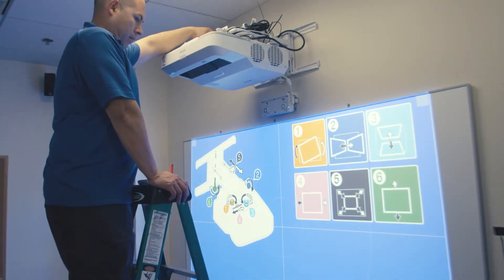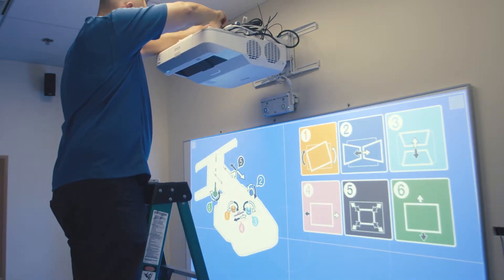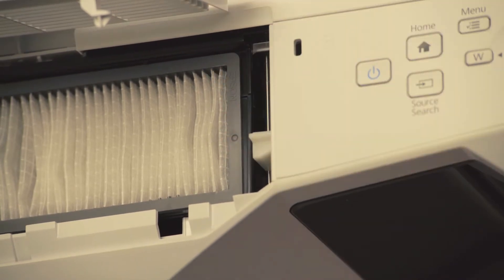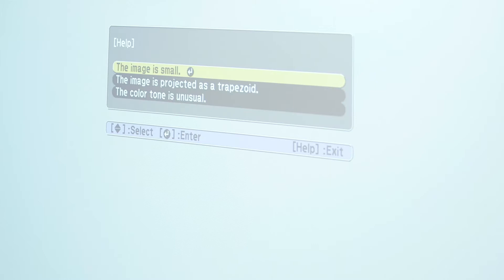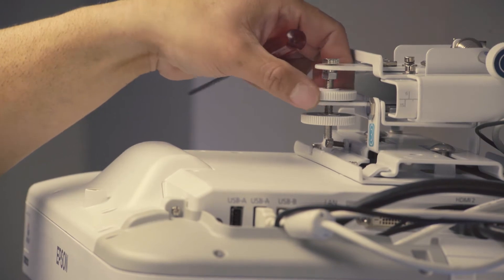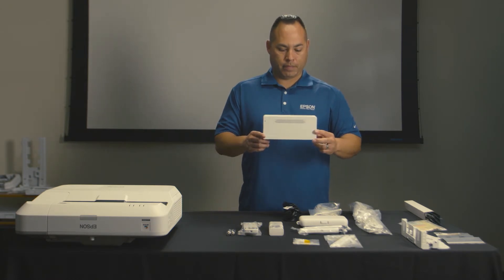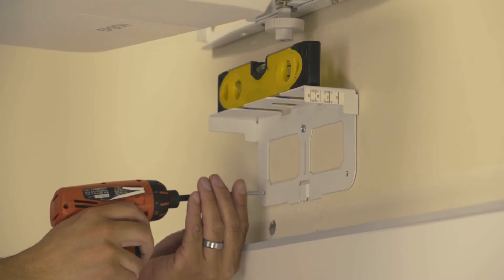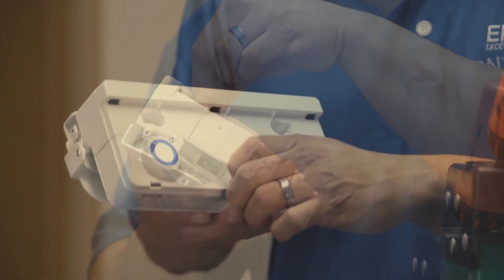BrightLink Installation Guide - Part 8: Image Alignment and Touch Module Assembly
This video explains how to align the image with the whiteboard and assemble the touch module bracket for the BrightLink 600 series and the BrightLink Pro 1400 series projectors.